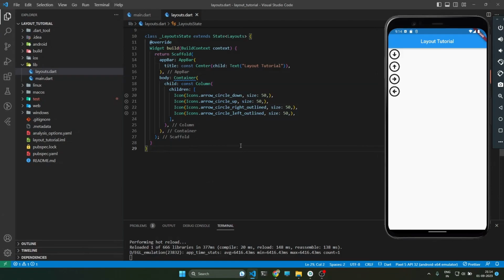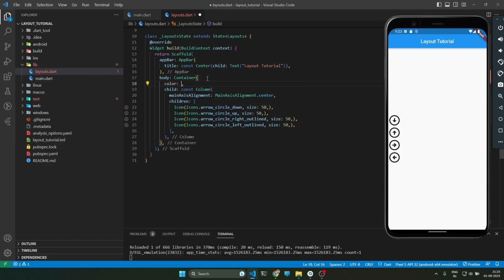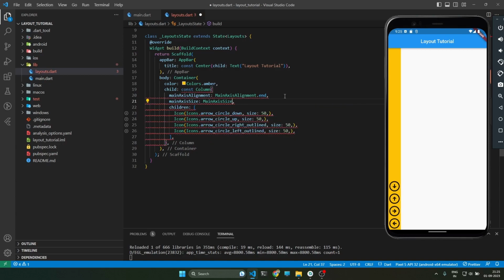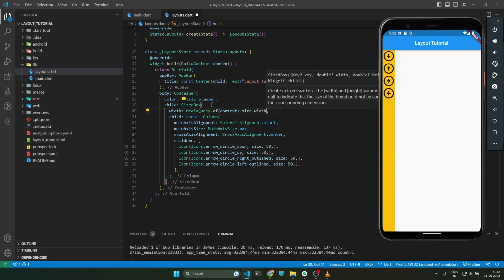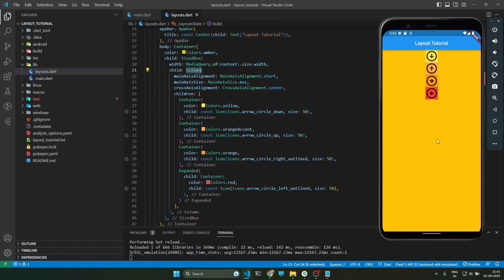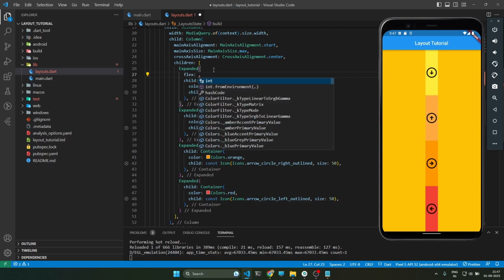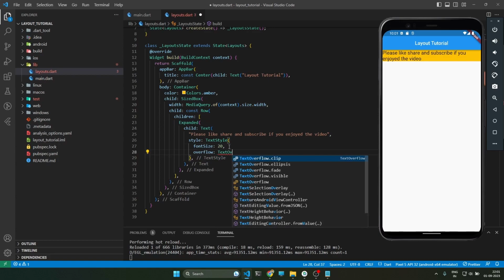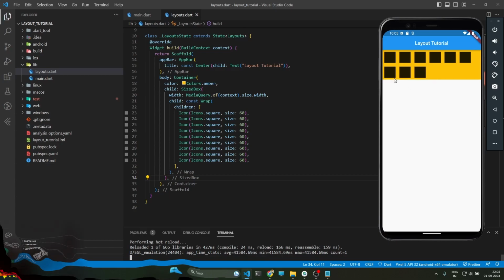Master rows and columns in flutter | Flutter Layouts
In this video you will learn how to use rows and column in flutter the correct way. We will talk about the the properties of row and columns and different layouts it offers. Further we will also learn advanced layout techniques and special tricks in the end.